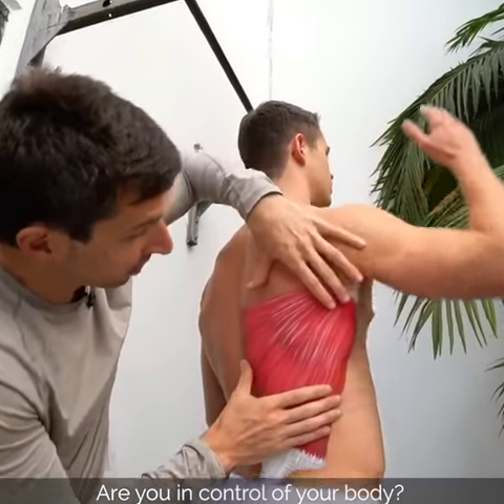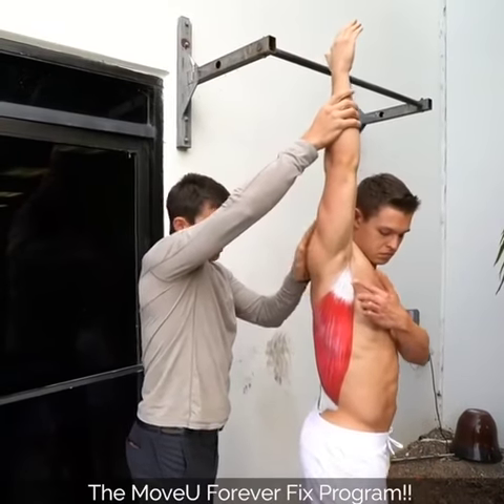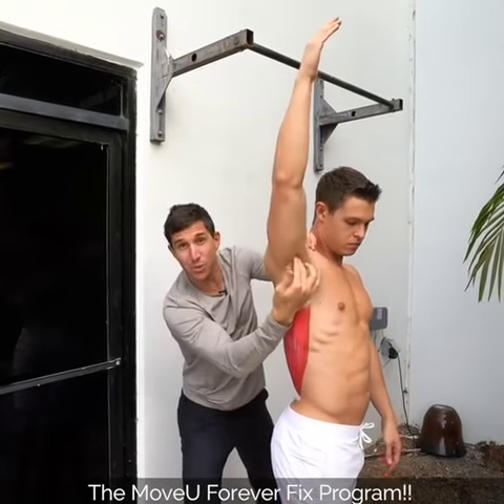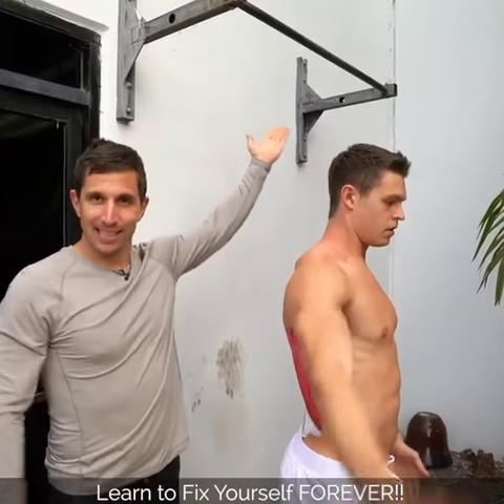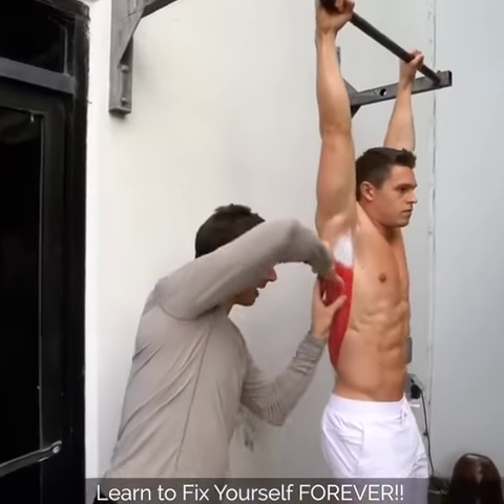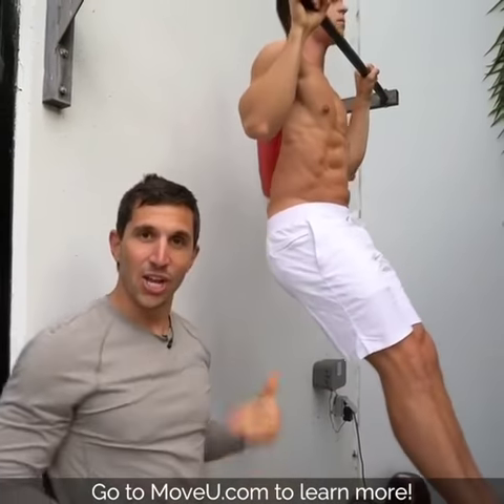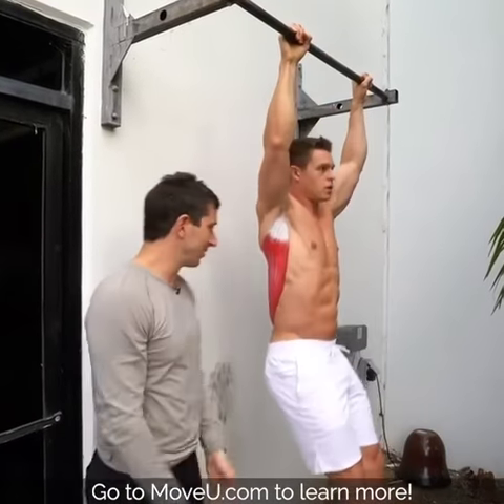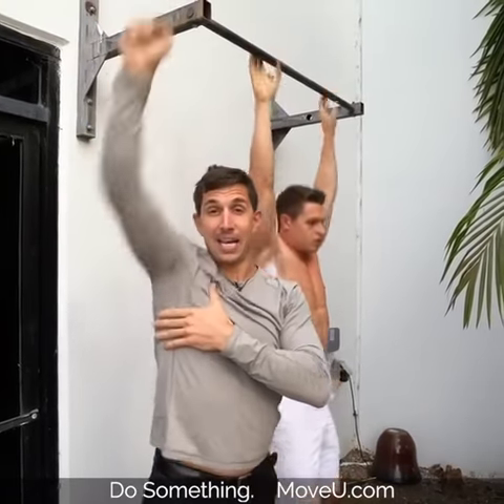Strengthen Your Lats with Pull-Ups -MoveU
Do you arch your back in your pull-ups? Does your chest point toward the ceiling while you do pull-ups? This is likely due to lat tightness and a lack of shoulder blade awareness. This video is meant for you to visualize how the latissimus dorsi connects to the arm and functions to pull the arm down in a pull-up.

Lat tightness is only a piece of the puzzle though. Tight pecs, a weak mid back, and weak serratus muscles can also lend to limited shoulder mobility.

Tight lats can play a role in lower back pain and an uneven pelvis as well. Because of where the lats attach on the arm, spine, and lower back, the lat can actually extend the spine and elevate the pelvis… basically compressing your body. Picture a string on a bow, as you pull the string, it bends the top and bottom toward each other.

Anatomy Art by Ashley Kay Art